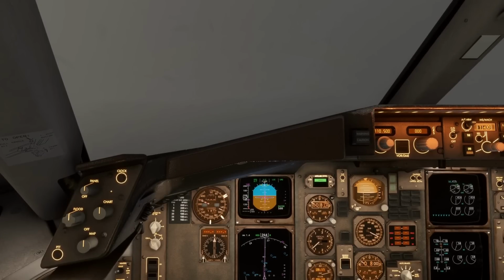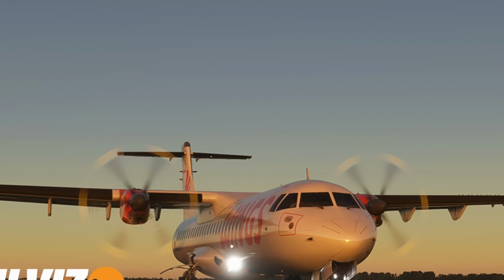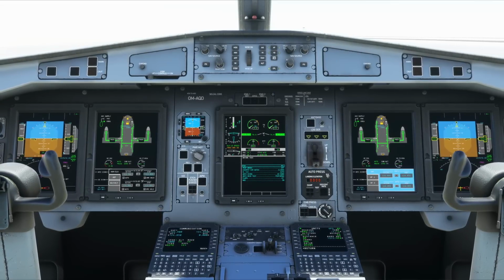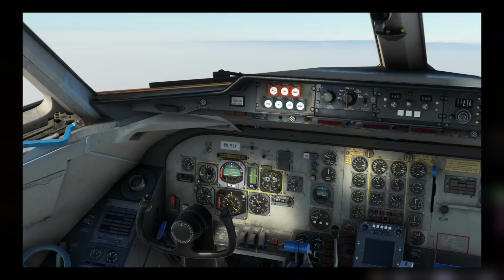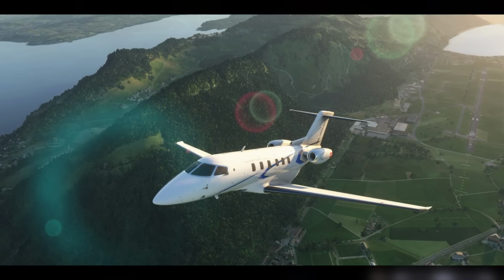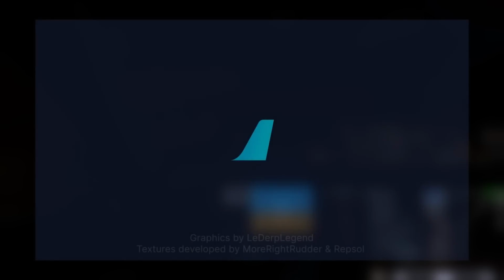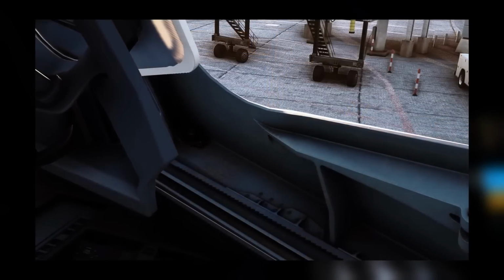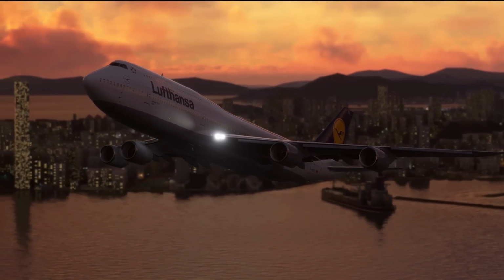5 UPCOMING Aircraft To LOOK Out For! | MSFS PC/Xbox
With all the recent releases it can be easy to forget that there is plenty more to come, in today's video I share 5 aircraft of differing levels of progress, price and type in another enjoyable video! I personally am buzzing for the PC-24, I love that jet! Please do enjoy :)

0:00 Intro
0:25 Bluebird 757
1:58 Blackbird ATR
3:10 JustFlight Fokker F28
4:10 Iris PC-24
6:00 FBW A380
7:55 Outro

✈ Motherboard:  MSI B450M PRO-M2 MAX